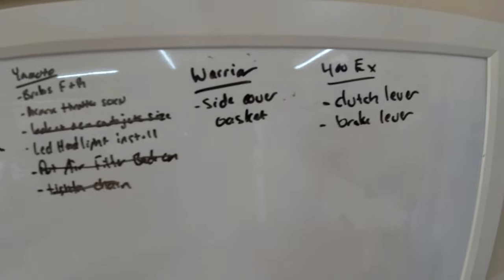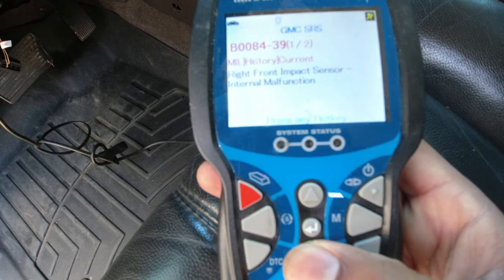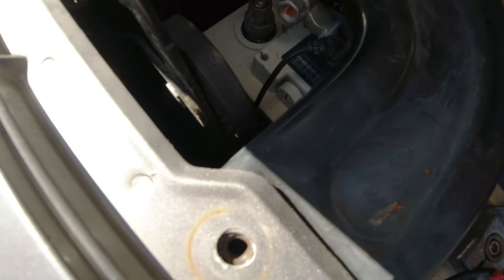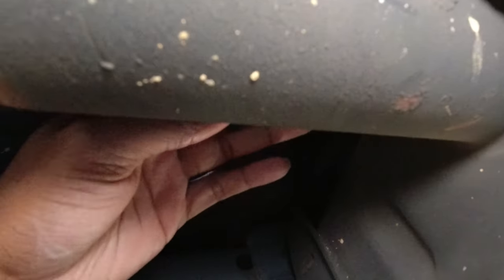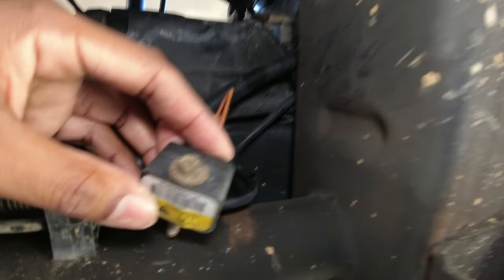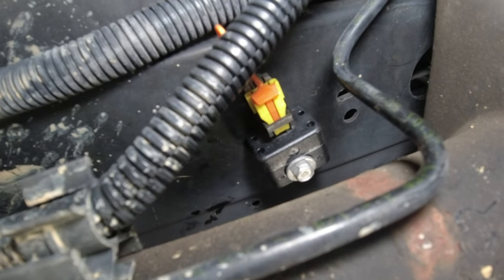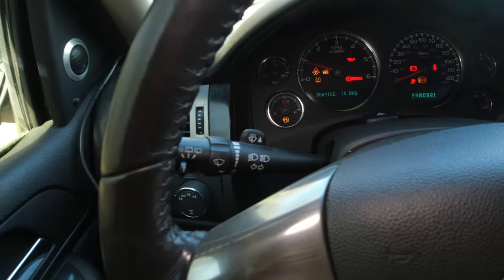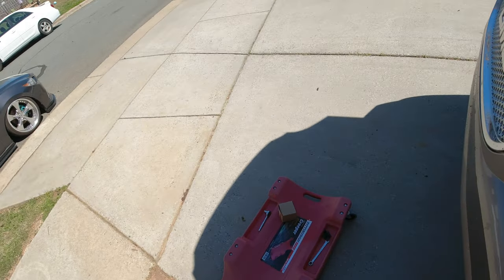Airbag Impact Sensor Replacement|B0084 B0083|2007-2014 Tahoe Yukon Escalade Suburban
Lets fix this B0083 impact sensor communication code on my 2007 Yukon.

Links to Products used:
Dorman 590-203 (verify the correct impact sensor for your year, make and model)